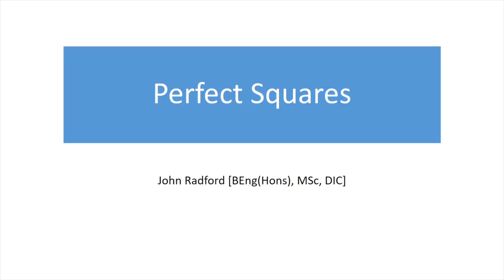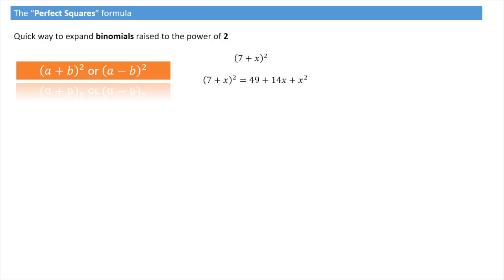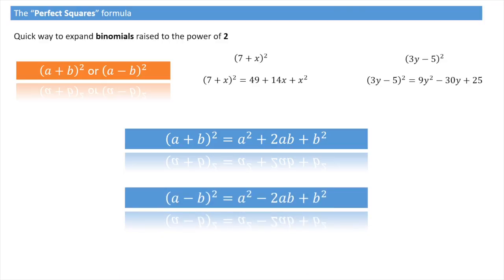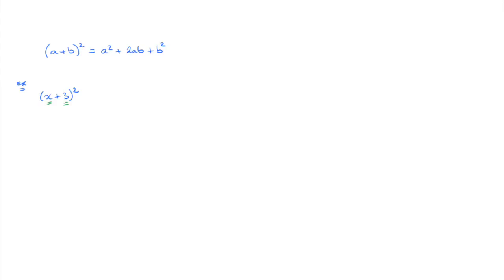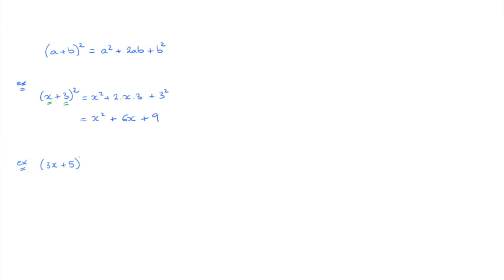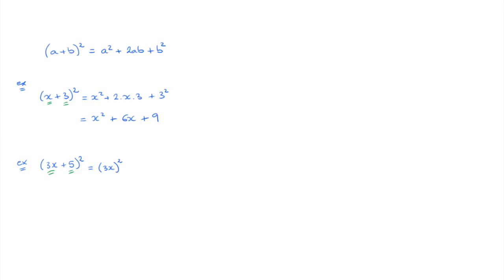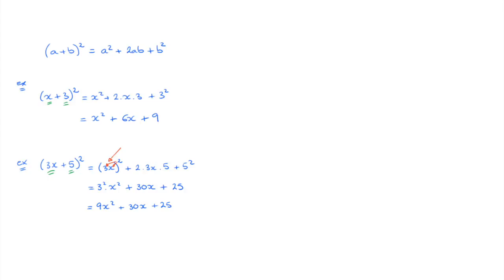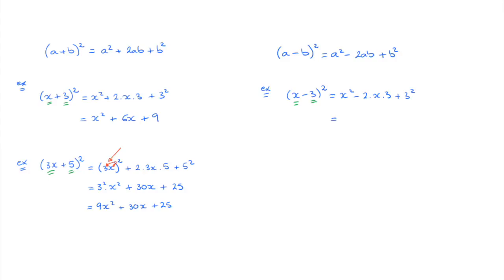Perfect Squares Formula - Video 1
Learn the Perfect Squares Formula. In this video we learn the two formula for expanding binomials raised to the power 2. The formula are given and we show how to use them with a few worked examples. This is a must know formula for any course on Algebra.